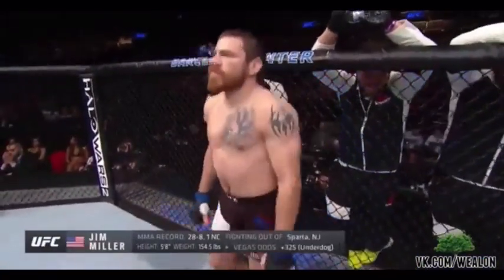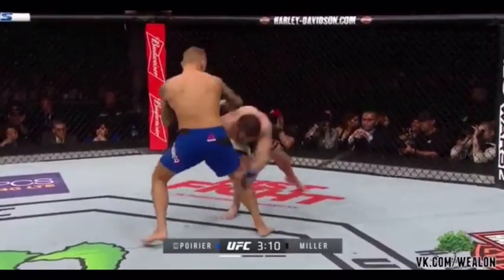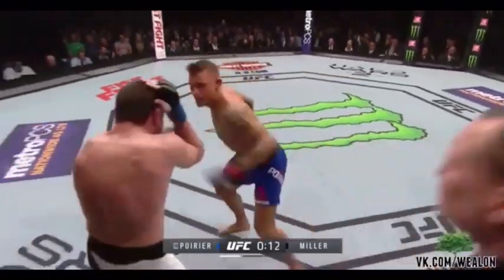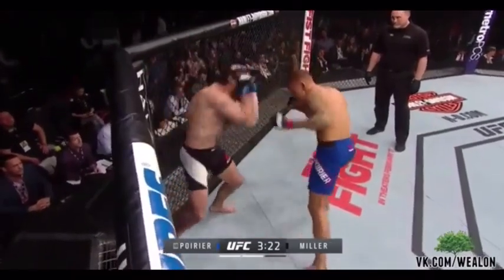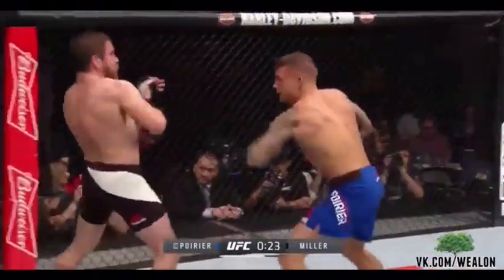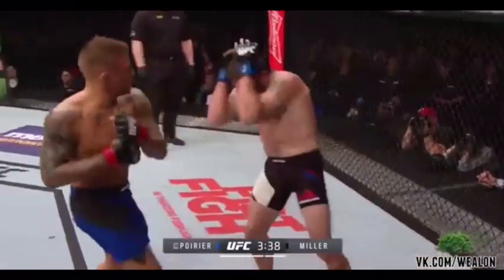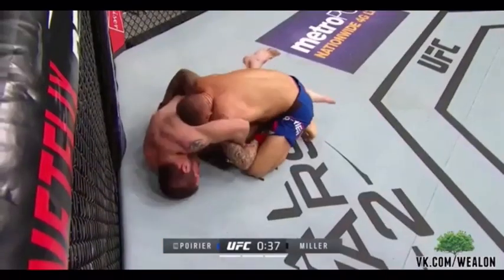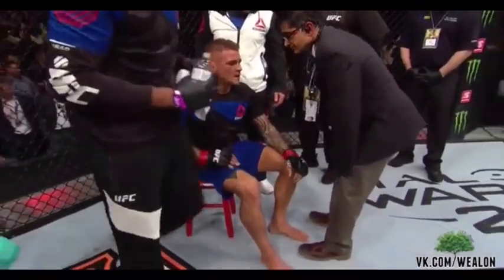UFC Free Fight- Dustin Poirier vs Jim Miller Full fight